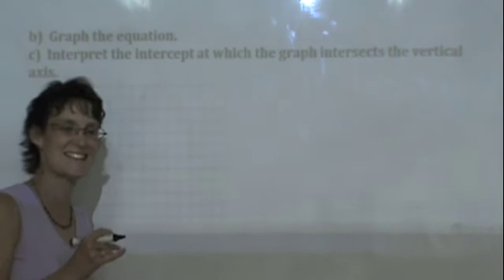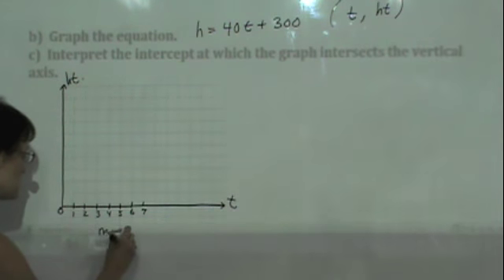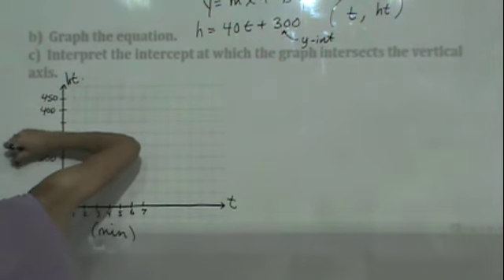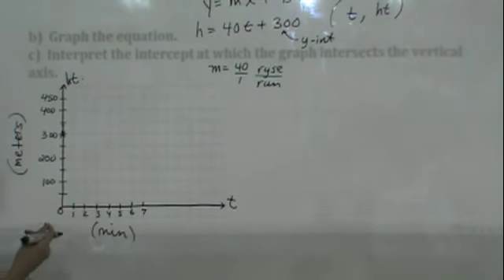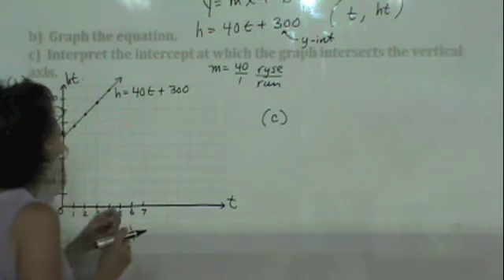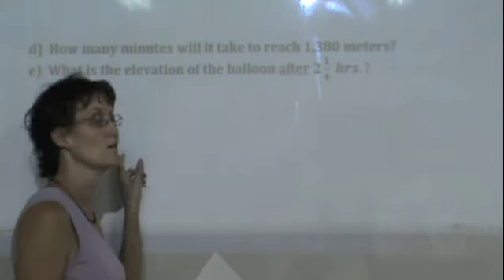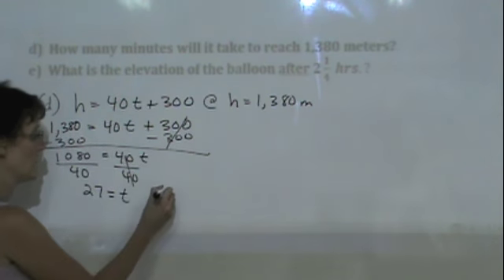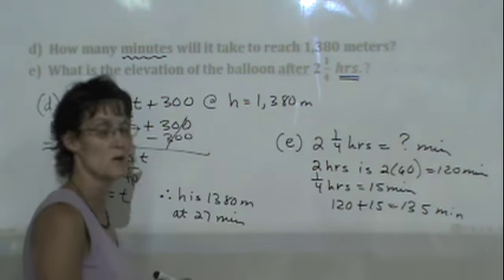Alg 2 Sec 2 4 Using Linear Models Ex 1 B E